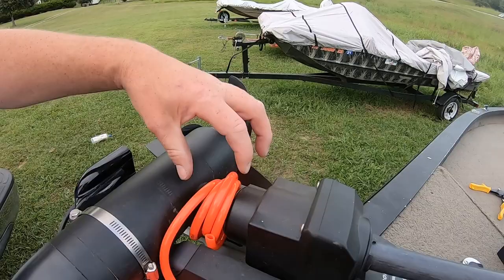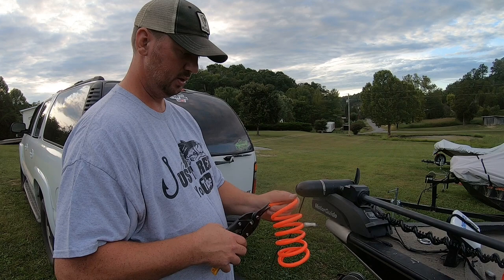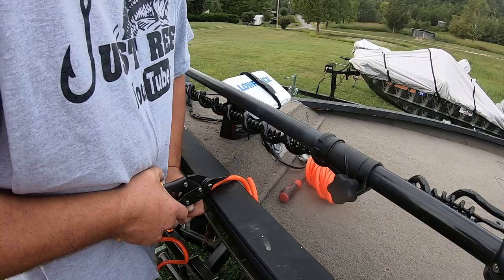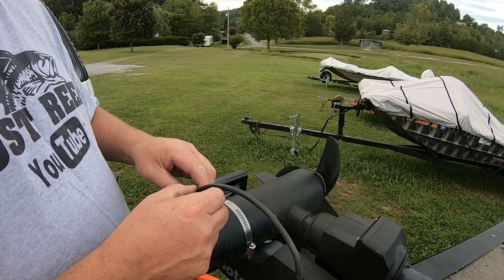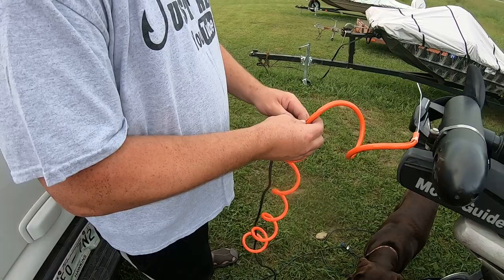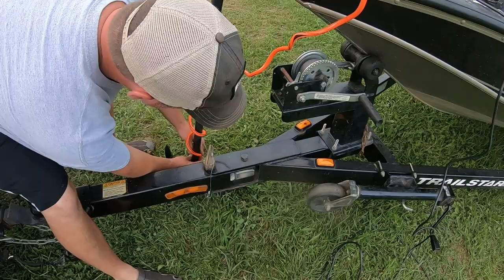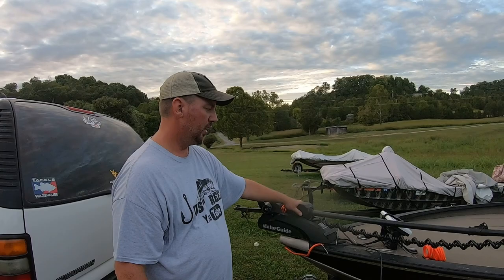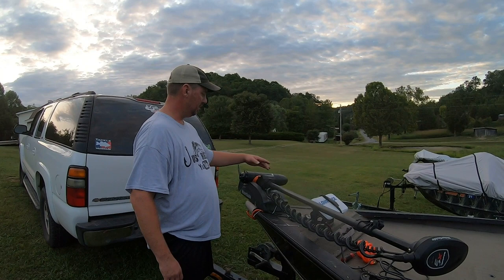How to Cheaply Protect Any Trolling Motor Transducer Wire From Being Damaged!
In this video, we show you a very inexpensive way to protect your trolling motor transducer wire from being damaged. Hope this helps!